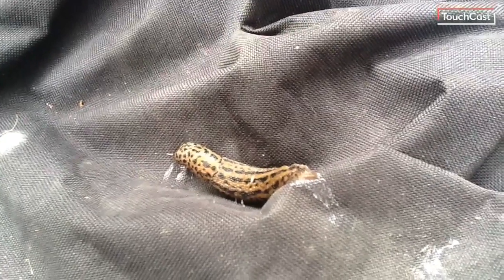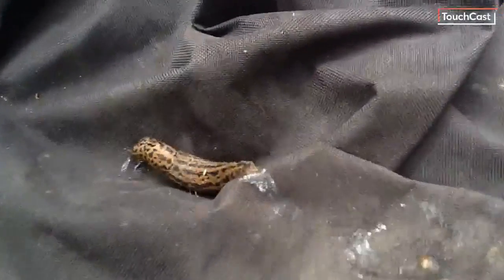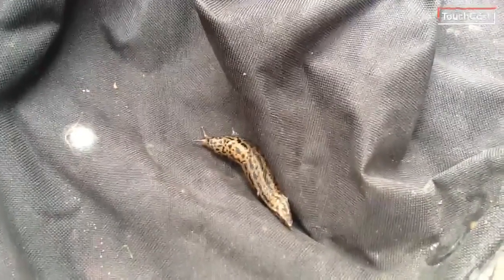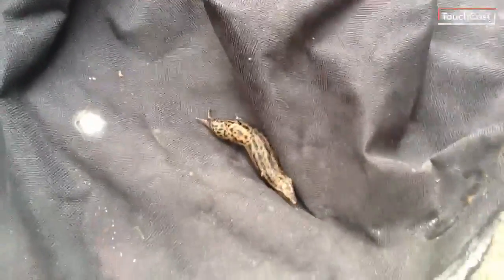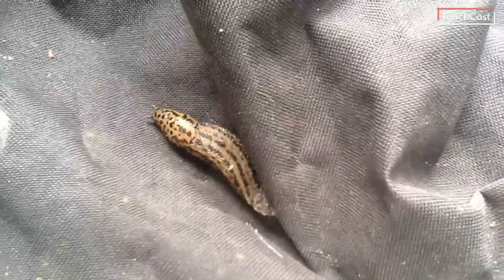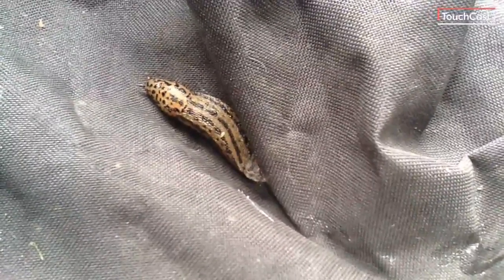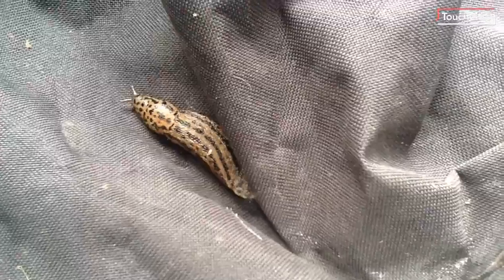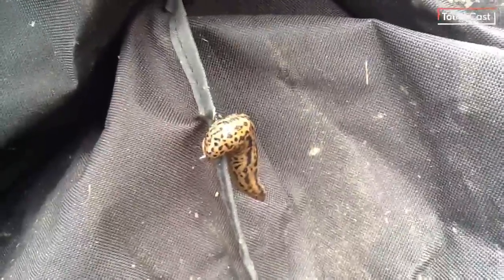The Slug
A typical garden slug with its great adaptations! Look under rocks in the garden or woods and you're likely to find some slugs! For the interactive version